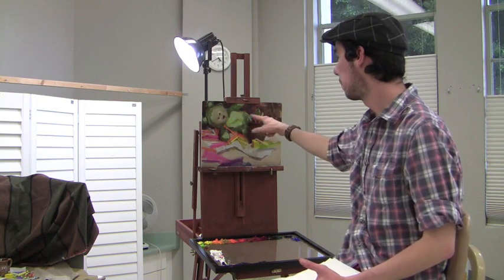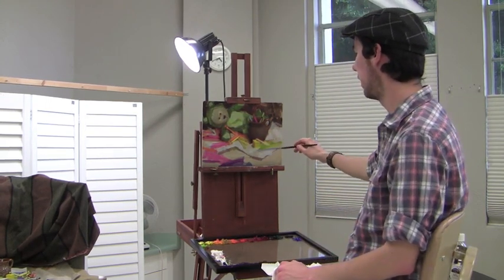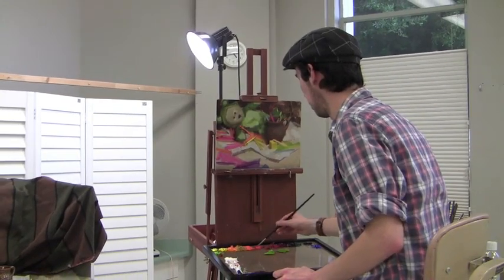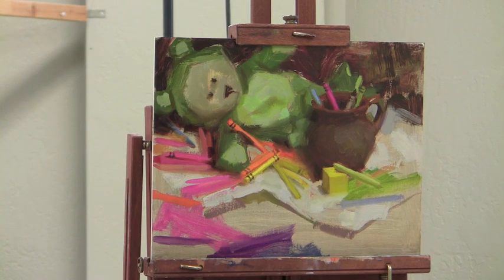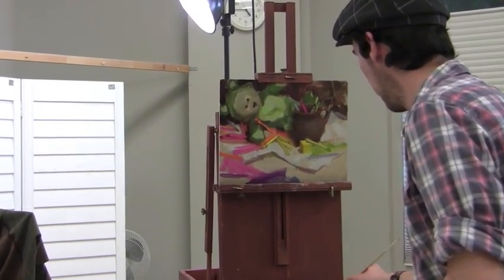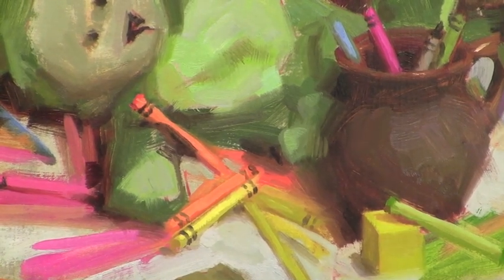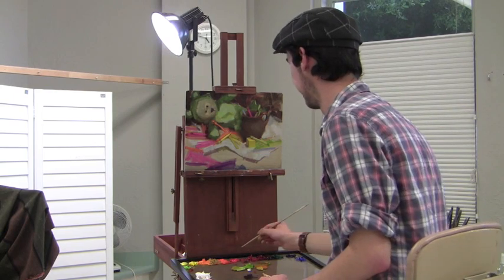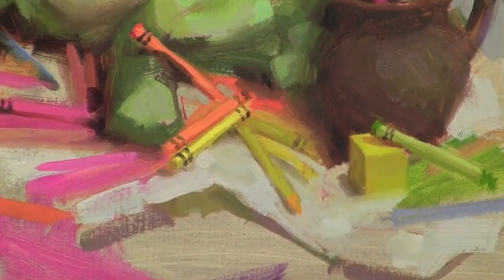Daniel Keys' SAS Demo 1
Daniel Keys Demo 1